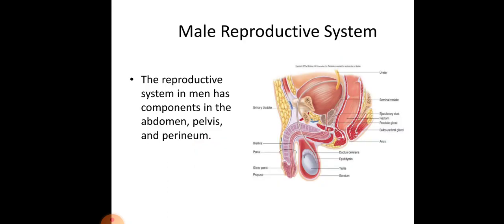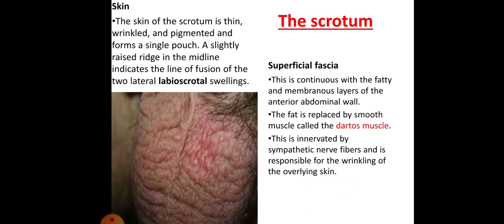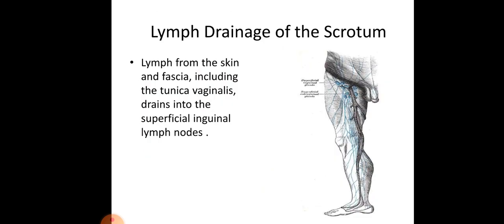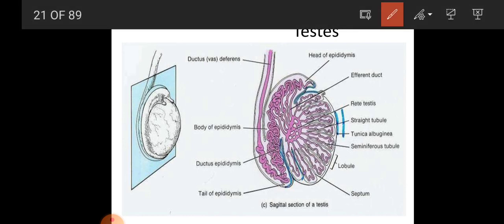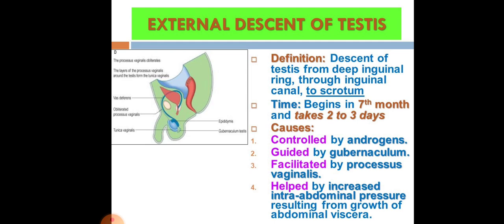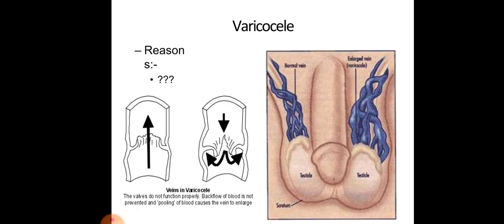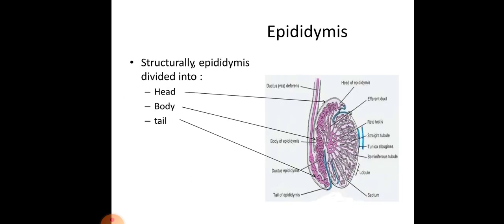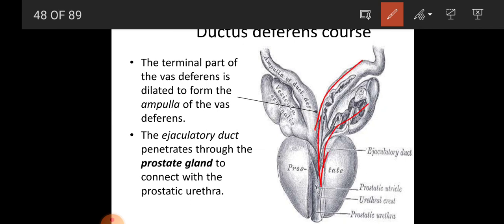Male reproductive system 1